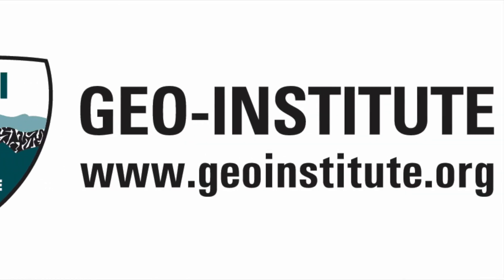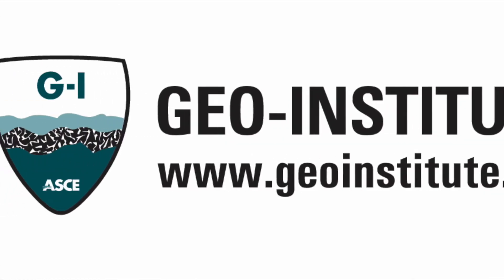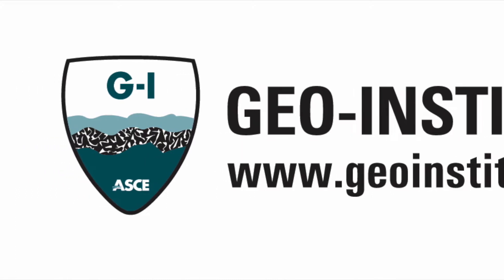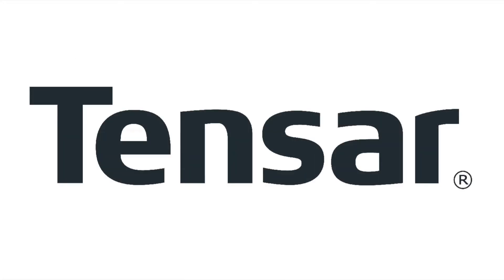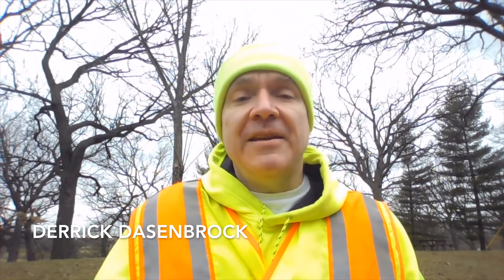Field Trips S01 E03 - Derrick Dasenbrock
Field Trips features real field stories told by real ASCE members! In episode 3 of season 1, Derrick Dasenbrock tells a story about going off road - REALLY off road - in winter in Minnesota.

Tensar's solutions create faster, better value for customers. When compared to conventional site development solutions, Tensar’s technology-based alternatives are faster to install, incorporate higher performance, remain reliable over time and are more cost-effective. Together, these benefits create a greater total value through upfront and lifecycle cost savings, as well as time savings and increased sustainability. Tensar offers leading-edge, high-performance solutions that save time and money on every project.